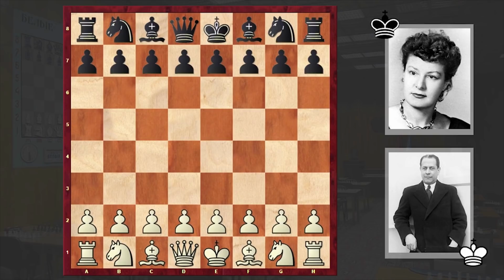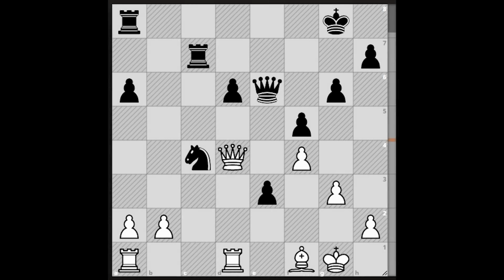U. S. Women's Chess Champion Surprises Capablanca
Jose Raul Capablanca vs Mona May Karff
Simul, 22b (1941) (exhibition), Marshall CC, New York, NY USA, Nov-06
Formation: King's Indian Attack (A07)
1. e4 c5 2. Nc3 Nc6 3. g3 Nf6 4. Bg2 d6 5. d3 Bg4 6. Nf3 Nd4
7. h3 Nxf3+ 8. Bxf3 Bxf3 9. Qxf3 e5 10. Bg5 Be7 11. Bxf6 Bxf6
12. Nd5 Rc8 13. c4 Qa5+ 14. Kf1 Rc6 15. Nxf6+ gxf6 16. Qxf6
Rg8 17. Qf3 Rb6 18. Qe2 Qb4 19. b3 Ra6 20. Kg2 Qa5 21. Rhf1 b5
22. f4 exf4 23. Rxf4 bxc4 24. dxc4 Qc3 25. Qe1 Rxa2+
 0-1
Introduction: 0:00
Critical Position: 4:34
Daily Puzzle: 5:16